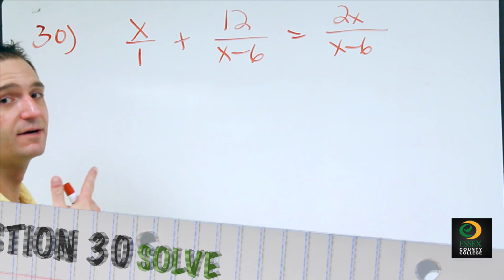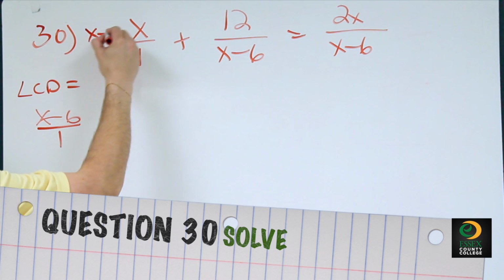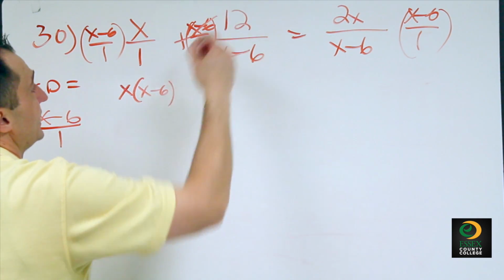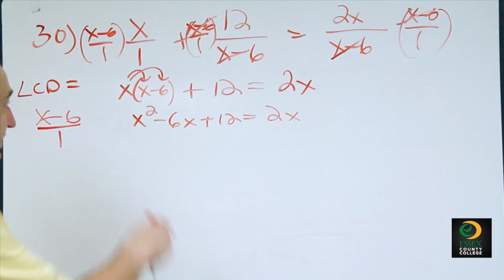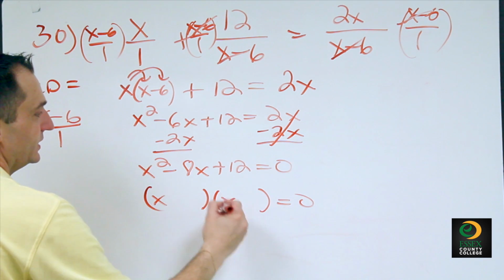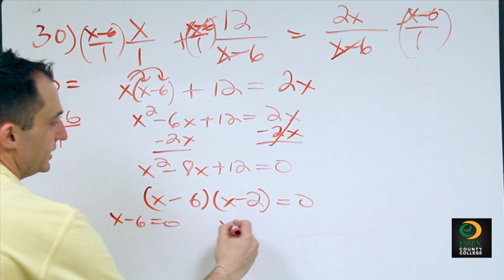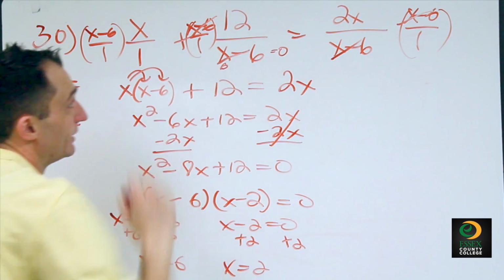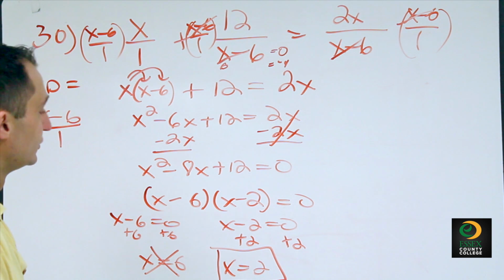Math 100 Final Review - QUESTION 30